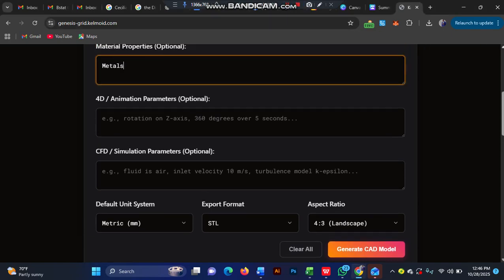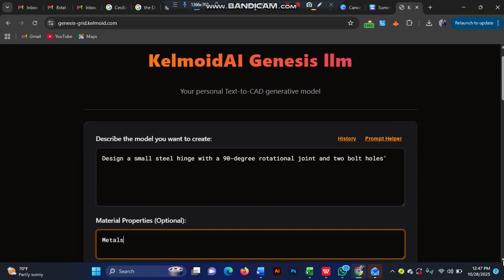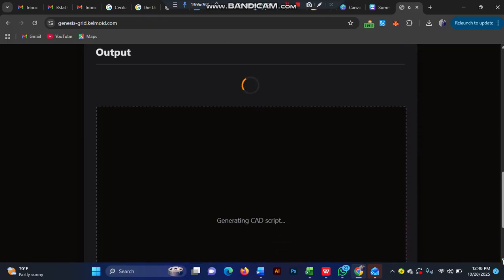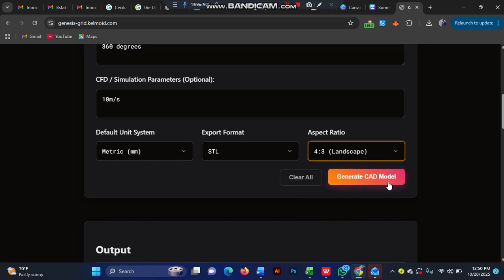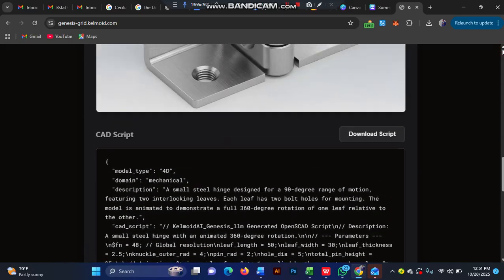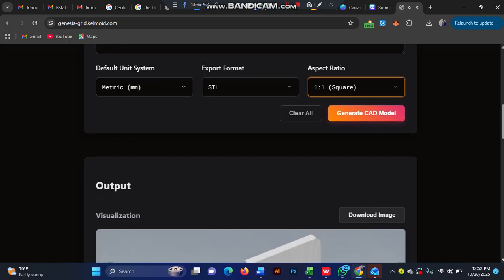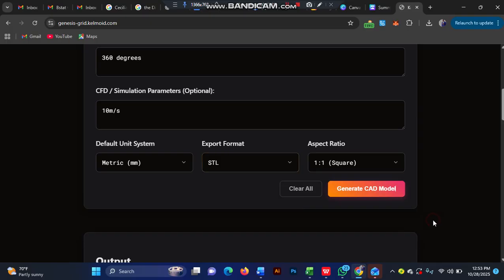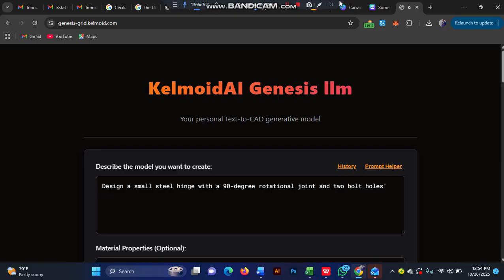Why and how to use different features of the KelmoidAI Genesis from imagination to CAD